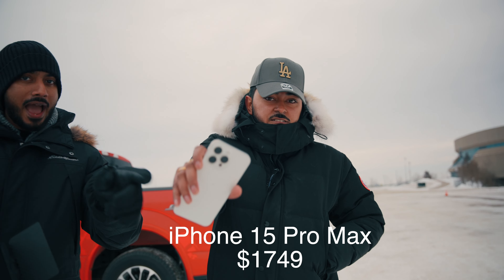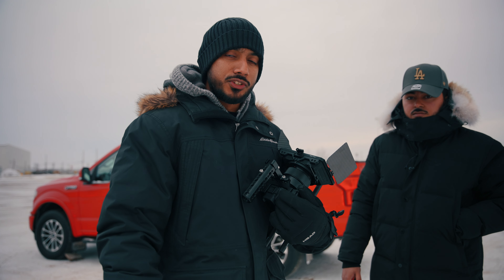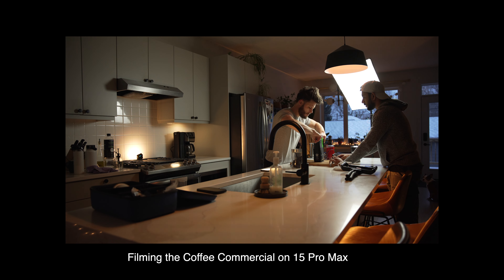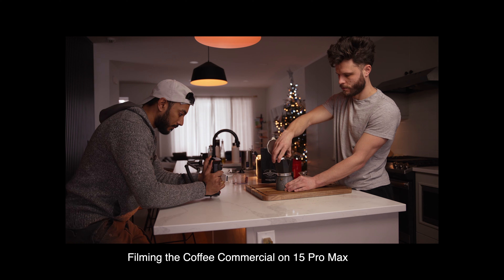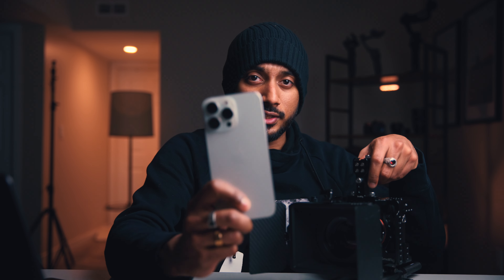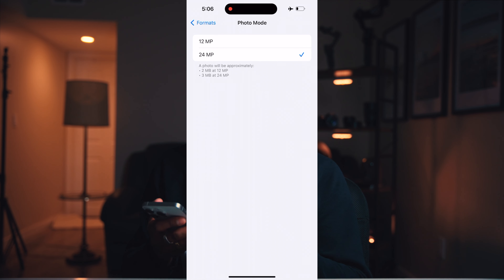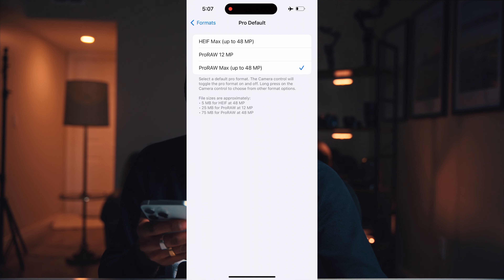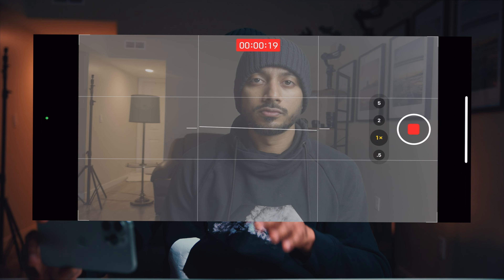iPhone 15 Pro Max best settings for photos and video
My camera back pack

Music : Epidemic Sounds ( when it comes to music undoubtedly epidemic sounds is the best.)

My go to Camera
B Camera
Travel Camera back pack
Drone I use ( Legal )
Most used Lens
Wide Lens
Portrait Lens 50mm
POrtrait lens 85mm
Mic i used
Gimble I use everyday
Action Camera
Filter ND